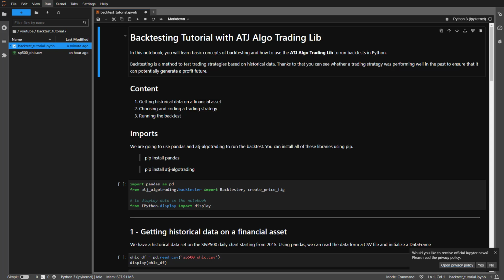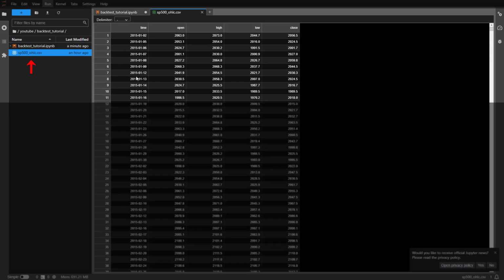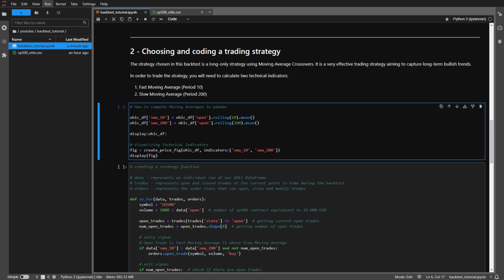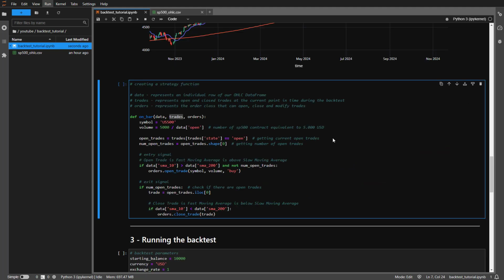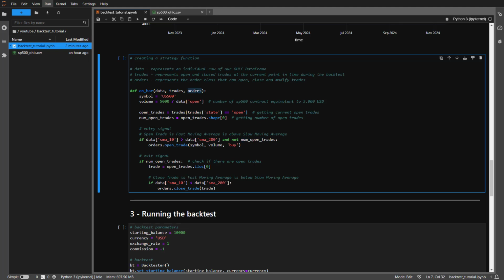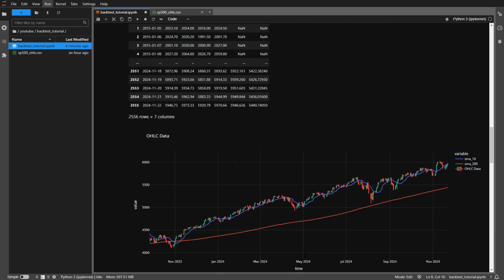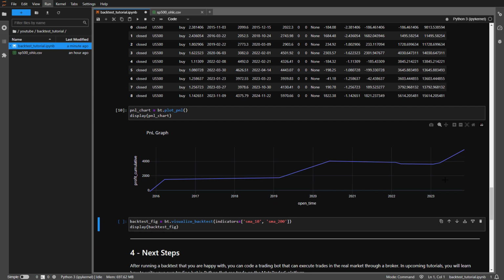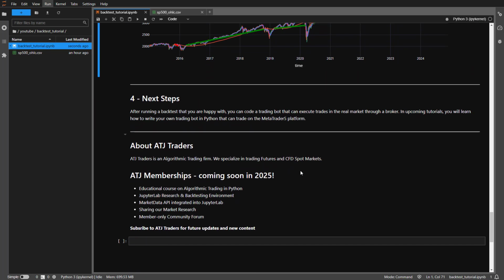How to backtest a trading strategy with ATJ Algo Trading Lib